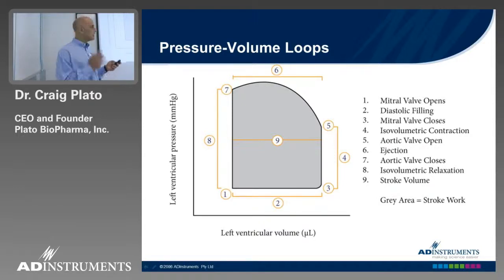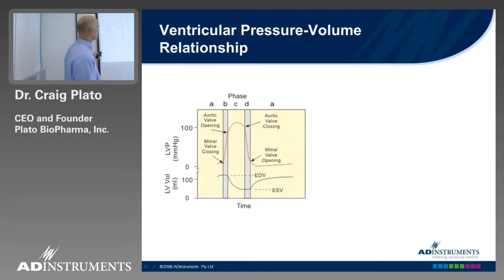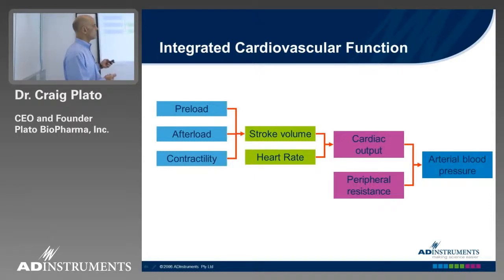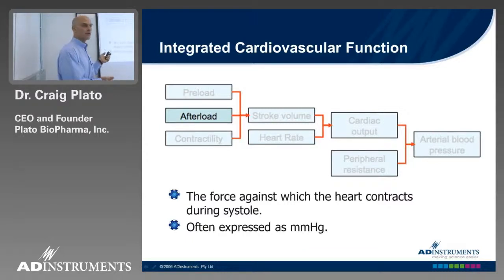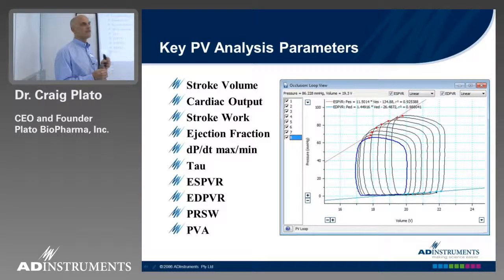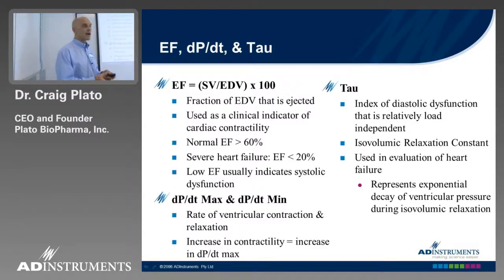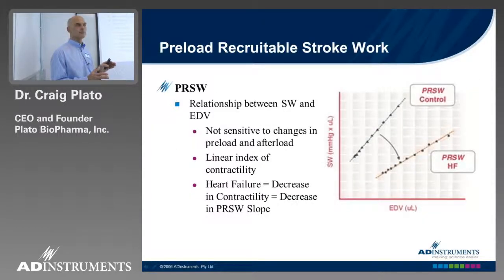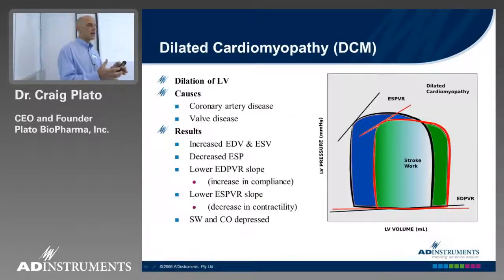心室體積迴圈原理介紹-Pressure Volume Physiology Concepts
本影片內容介紹心室體積迴圈的原理。更詳細的相關研究產品，請參考產品網頁。